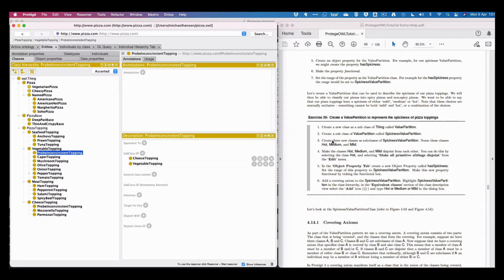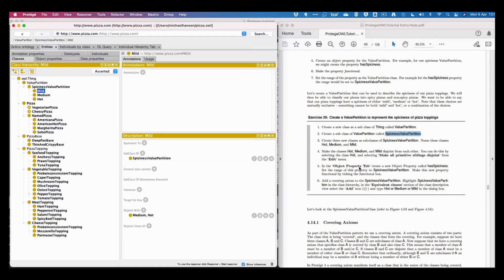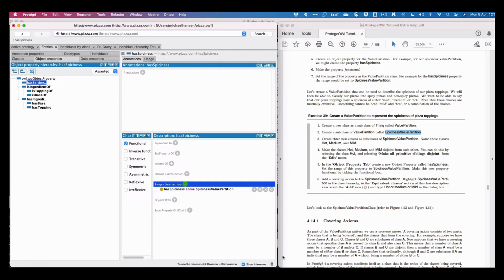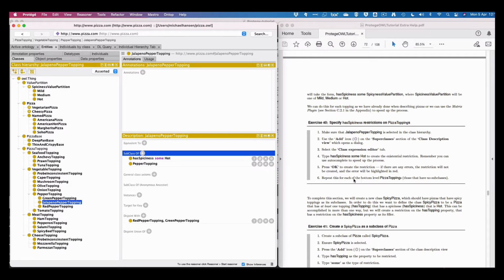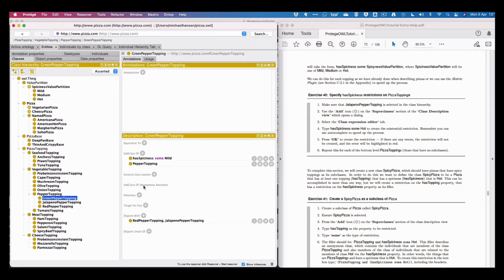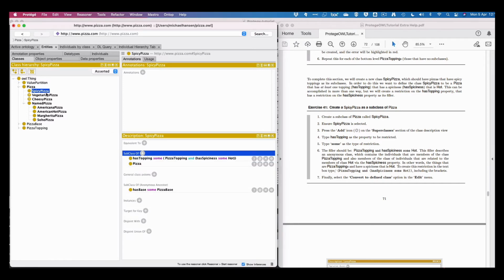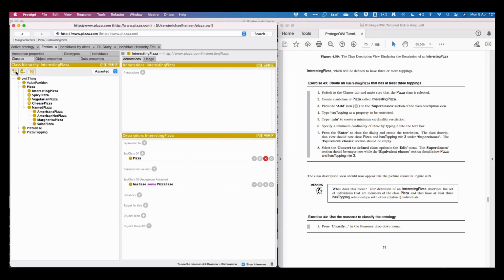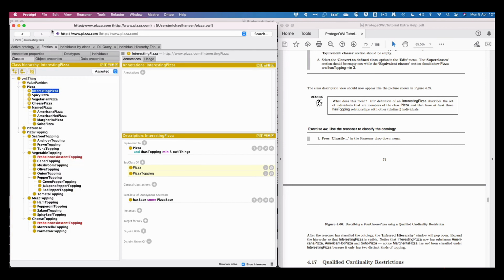Protege Tutorial - exercises 39 to 45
This video walks through the exercises 39 to 45 from the protege tutorial